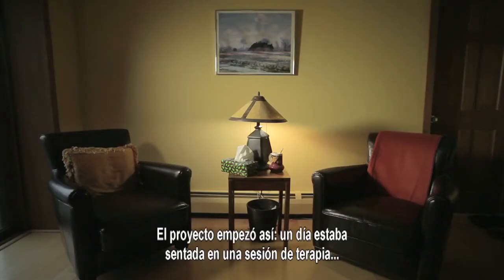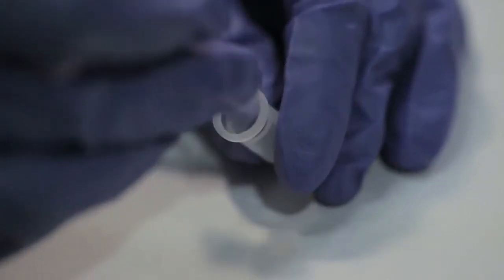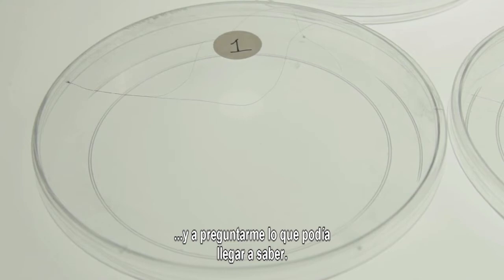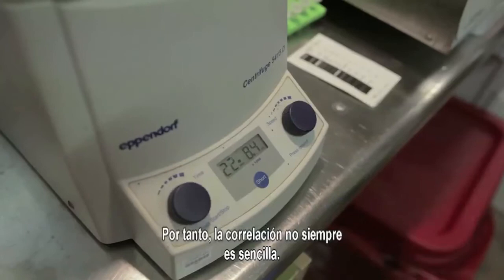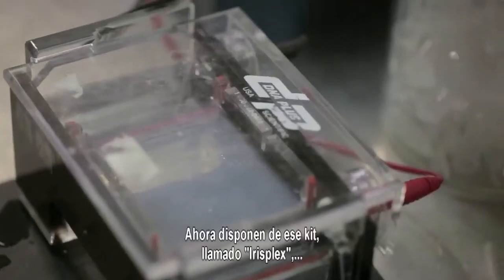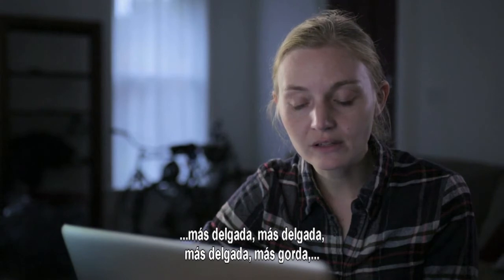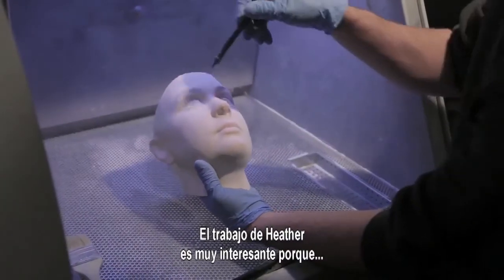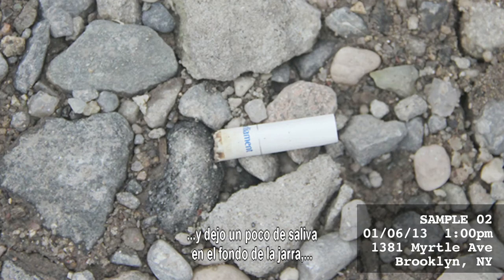VIDA 15.0 - Stranger Visions (sub español)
Stranger Visions se compone de una serie de retratos escultóricos impresos en una máquina de protipado 3D inspirados en la información genética de material orgánico recogido de lugares públicos. Extrayendo el ADN de las muestras  para procesar los indicadores de determinadas rasgos físicos, la artista ha comparado los resultados de sus análisis con bases de datos genéticos, para obtener finalmente  los parámetros de los modelos faciales impresos.

Stranger Visions is formed by a series of portrait sculptures printed with a 3D prototyping machine. These portraits are created from genetic information of organic material collected in public places. After extracting the DNA from the samples to process the indicators of certain physic features, the artist has compared the results of her analyses with genetic databases, and so she has finally obtained the parameters of the printed facial models.